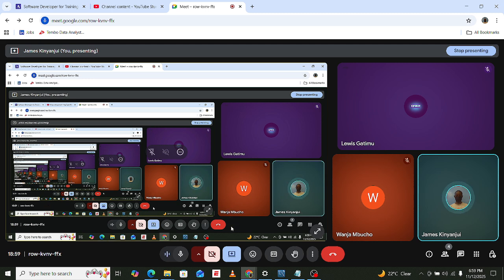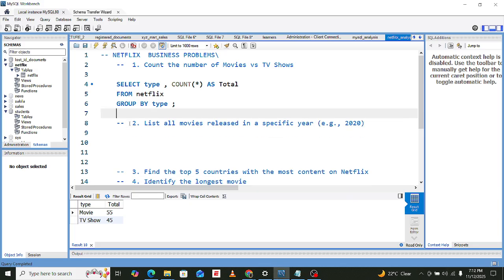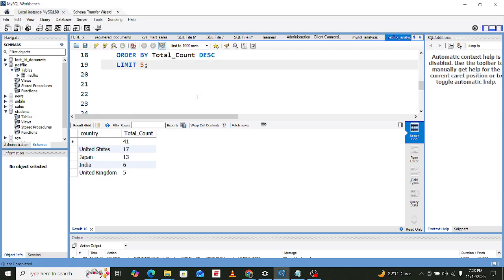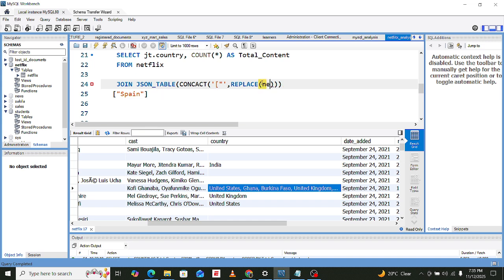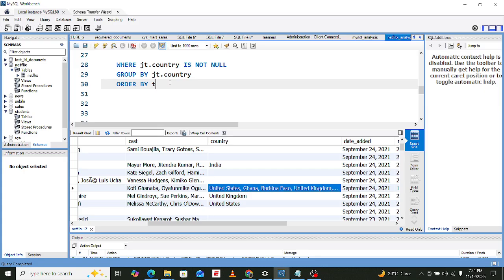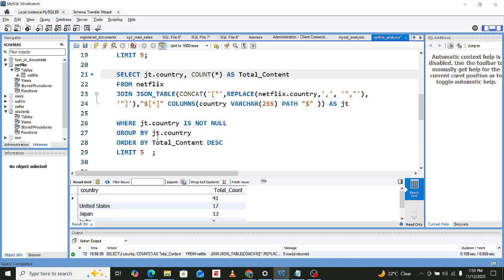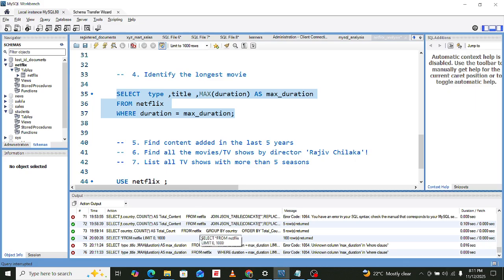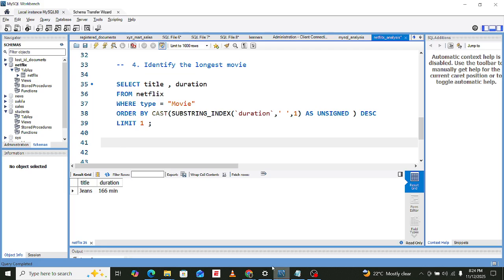Netflix Business Questions